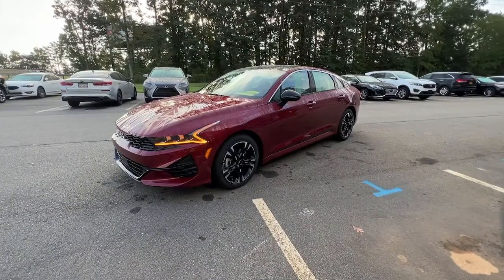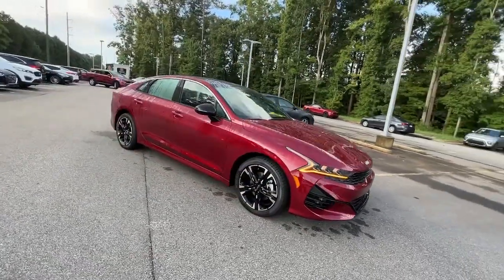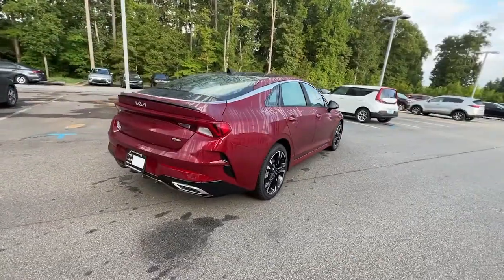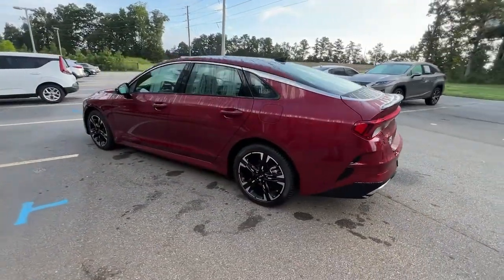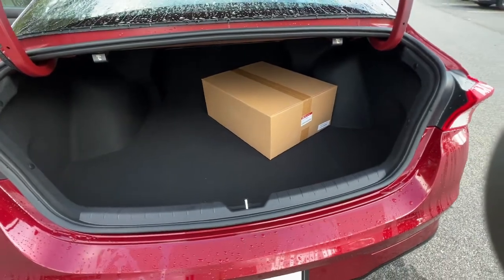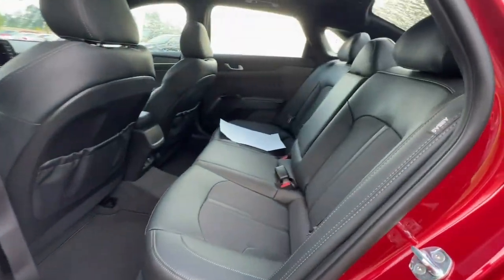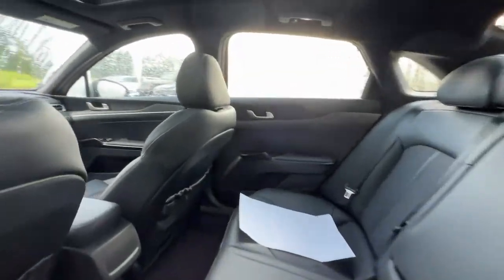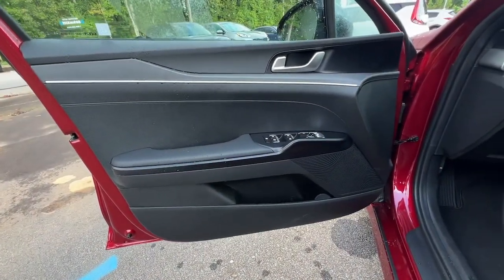2023 Kia K5 Atlanta, McDonough, Jonesboro, Fayetteville, Conyers 8415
Passion Red New 2023 Kia K5 available in 100 Sons Drive, McDonough, Georgia at Sons Kia. Servicing the Atlanta, McDonough, Jonesboro, Fayetteville, Conyers, GA area.

Sons Kia
100 Sons Drive

GT-LINE PREMIUM PACKAGE  -inc: Smart Cruise Control w/Stop & Go  LED Projection Headlamps  Highway Driving Assist  Forward Collision Avoidance-Assist  cyclist and junction turning,REAR BUMPER APPLIQUE,EC MIRROR W/HOMELINK  -inc: Does not include compass,TRUNK CARGO MANAGEMENT SYSTEM,PASSION RED,GT-LINE PANORAMIC SUNROOF PACKAGE  -inc: LED Interior Lighting  Panoramic Sunroof  Gloss Black Trim  gloss black b-pillar  windshield trim and shark fin,BLACK  CLOTH/SYNTEX SEAT TRIM  -inc: GT-Line logo,CARPETED FLOOR MATS,LED TRUNK LIGHT,Turbocharged,Front Wheel Drive,Power Steering,ABS,4-Wheel Disc Brakes,Brake Assist,Aluminum Wheels,Tires - Front Performance,Tires - Rear Performance,Temporary Spare Tire,Heated Mirrors,Power Mirror(s),Integrated Turn Signal Mirrors,Rear Defrost,Intermittent Wipers,Variable Speed Intermittent Wipers,Rear Spoiler,Daytime Running Lights,Automatic Headlights,LED Headlights,Automatic Highbeams,Fog Lamps,AM/FM Stereo,Navigation System,Satellite Radio,MP3 Player,Bluetooth Connection,Auxiliary Audio Input,Smart Device Integration,Requires Subscription,Steering Wheel Audio Controls,Power Driver Seat,Bucket Seats,Driver Adjustable Lumbar,Pass-Through Rear Seat,Rear Bench Seat,Adjustable Steering Wheel,Trip Computer,Power Windows,Leather Steering Wheel,Keyless Entry,Power Door Locks,Keyless Start,Keyless Entry,Power Door Locks,Remote Trunk Release,Hands-Free Liftgate,Cruise Control,Climate Control,Multi-Zone A/C,A/C,Cloth Seats,Premium Synthetic Seats,Driver Vanity Mirror,Passenger Vanity Mirror,Driver Illuminated Vanity Mirror,Passenger Illuminated Visor Mirror,Remote Engine Start,Keyless Start,Power Door Locks,Power Windows,Trip Computer,Security System,Immobilizer,Cruise Control Steering Assist,Traction Control,Stability Control,Traction Control,Front Side Air Bag,Blind Spot Monitor,Cross-Traffic Alert,Lane Departure Warning,Lane Keeping Assist,Lane Departure Warning,Front Collision Mitigation,Driver Monitoring,Tire Pressure Monitor,Driver Air Bag,Passenger Air Bag,Front Head Air Bag,Rear Head Air Bag,Passenger Air Bag Sensor,Front Side Air Bag,Rear Side Air Bag,Knee Air Bag,Child Safety Locks,Back-Up Camera